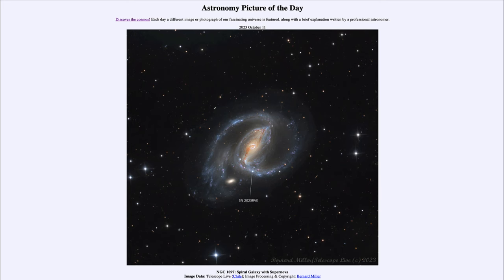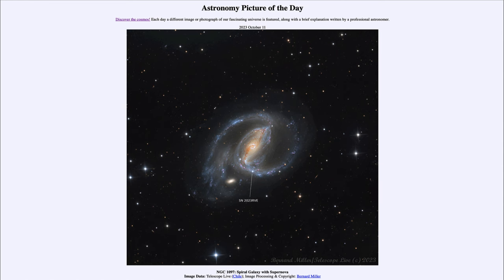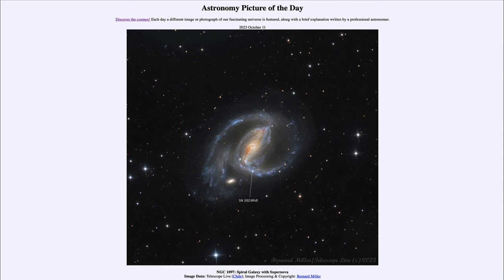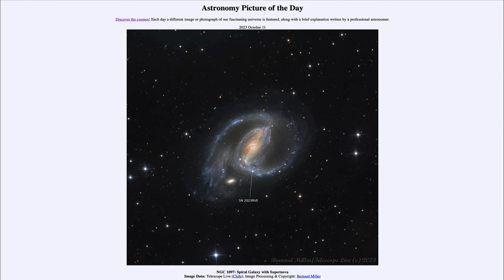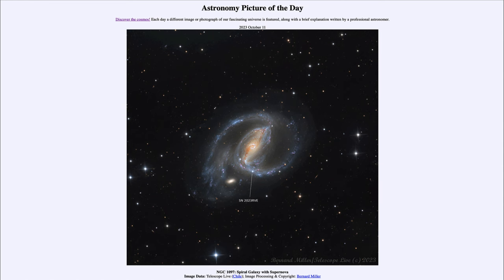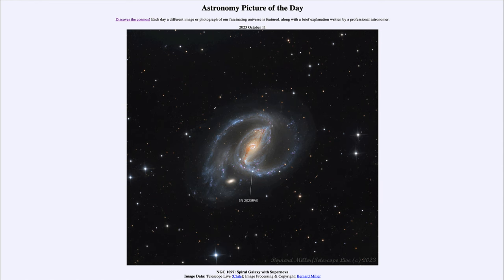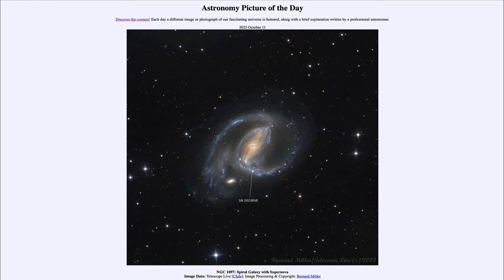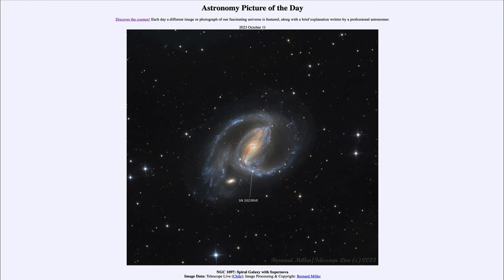2023 October 11 - NGC 1097: Spiral Galaxy with Supernova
In today's image, we see a spiral galaxy with a recently discovered supernova marked. This is an example of what is called a type II supernova - a very massive star which has reached the end of its life and exploded.